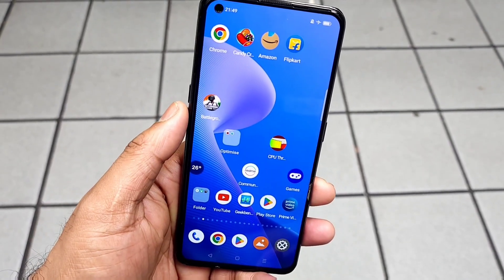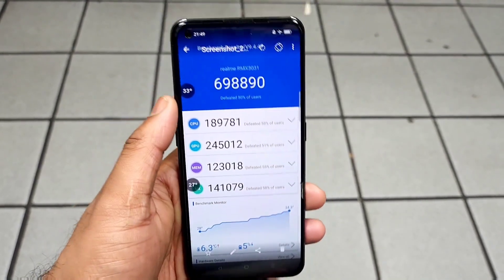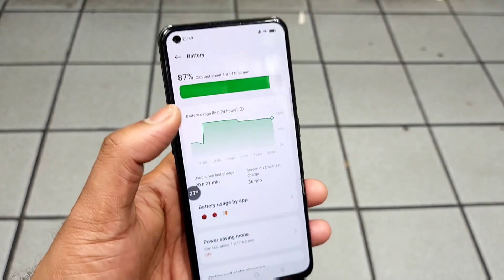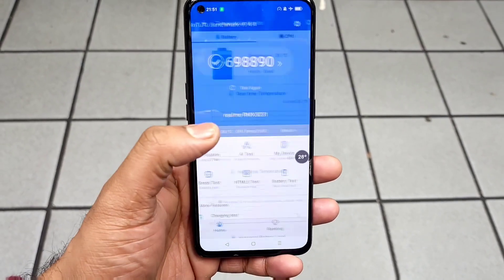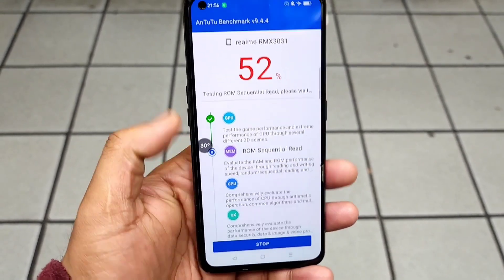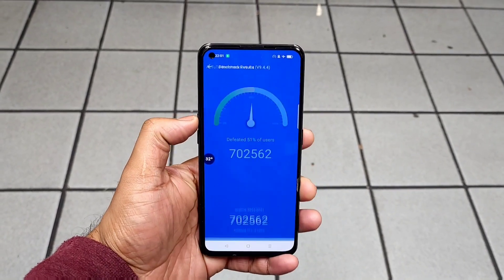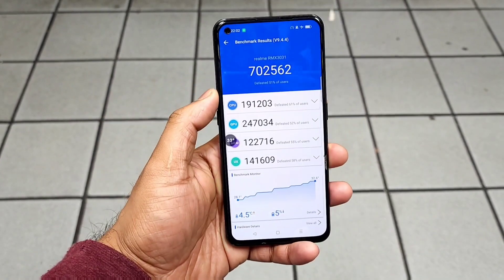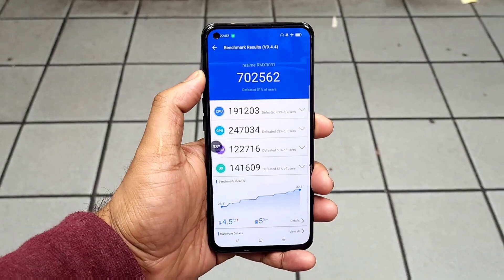Realme X7 Max Antutu Test After Andriod 13 Update Using High Performance mode 🔥🔥😲